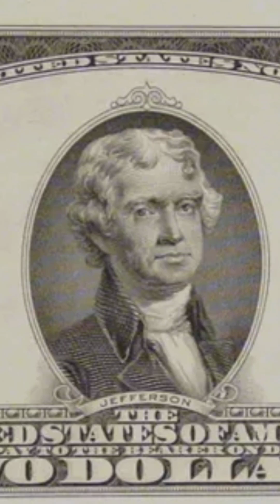USA DOLLAR 💵 bills